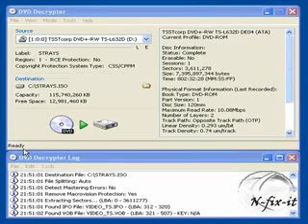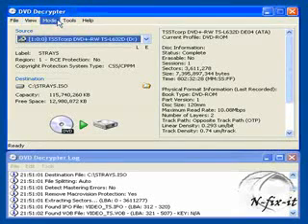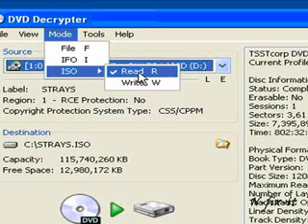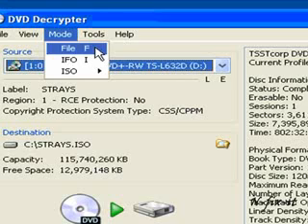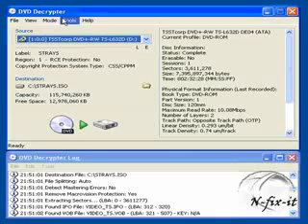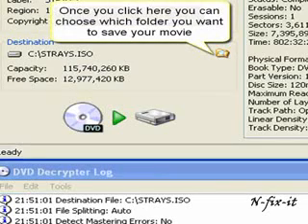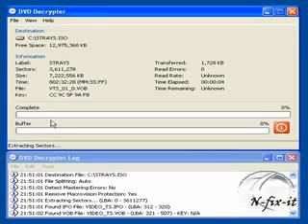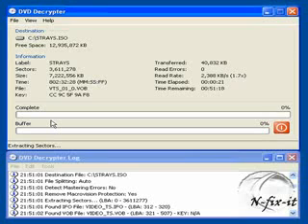DVD Decrypter tutorial + DOWNLOAD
One of the best DVDDecrypter tool, it enables you to decrypt and copy DVDs to your HD. Demultiplex DVD to separate audio, video and subtitle streams. It can also make DVD images and burn DVD and CD images. No longer developed, use DVDFab Decrypter or AnyDVD if you get any ripping problems.